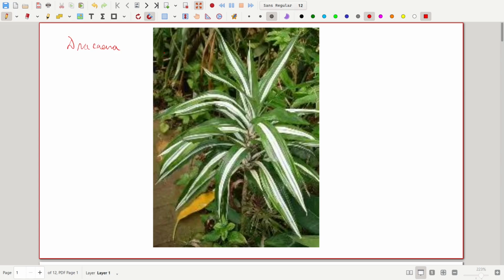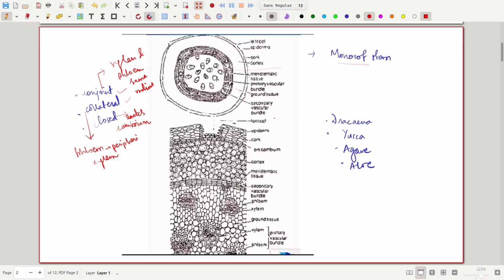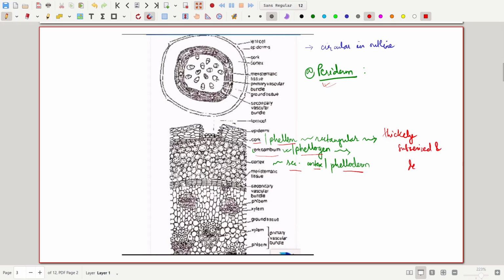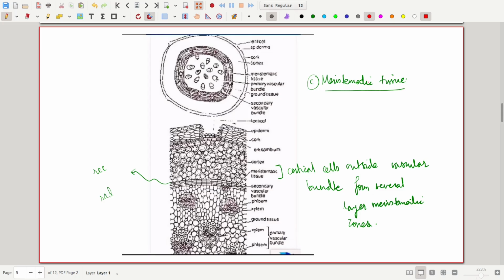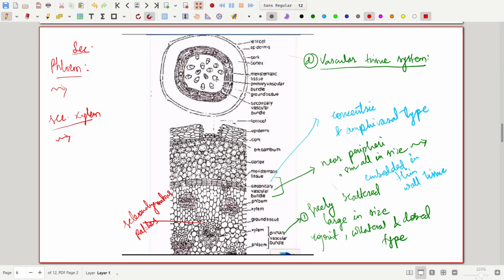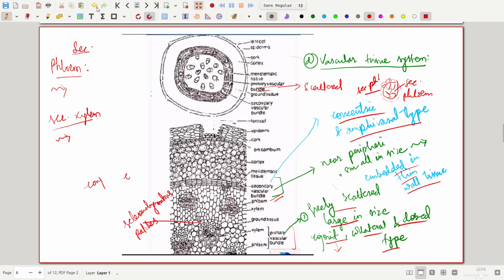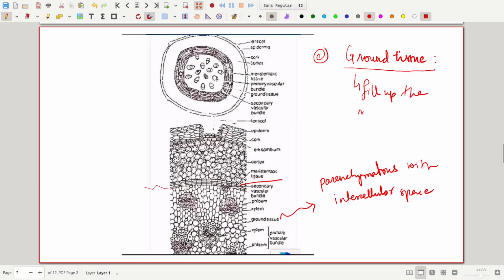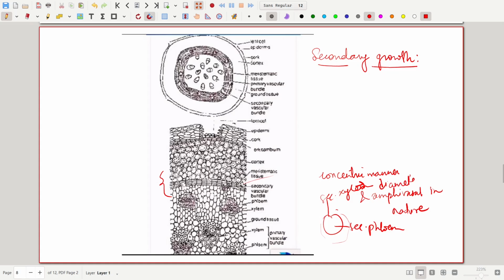Anomalous Secondary Growth in Dracaena | T.S of Dracaena stem | Bloom with Belief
Understand the unique and fascinating process of anomalous secondary growth in Dracaena in this clear and student-friendly video!
Unlike typical dicot stems, Dracaena (a monocot) shows abnormal secondary growth due to the activity of the secondary thickening meristem (STM).